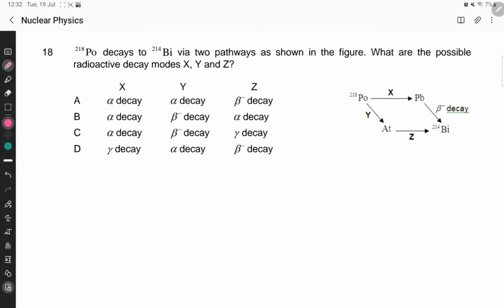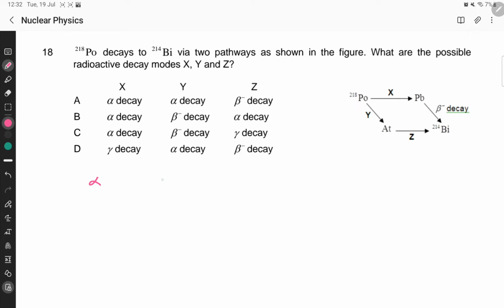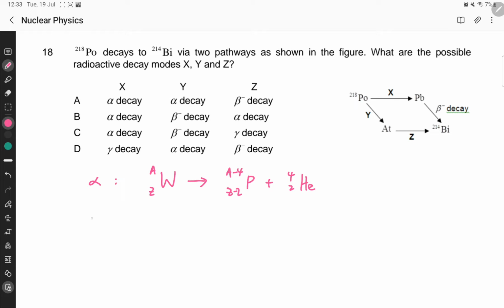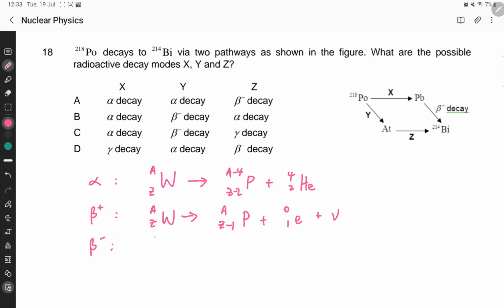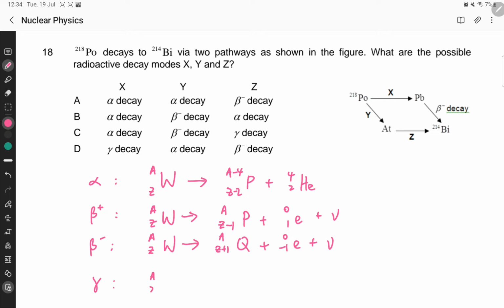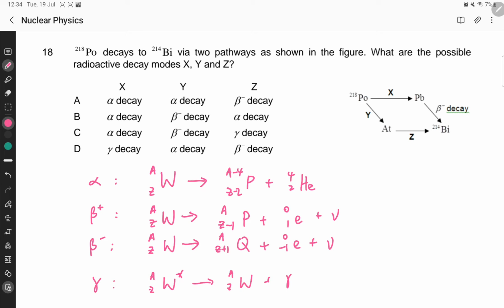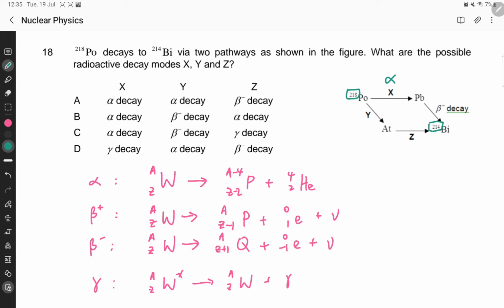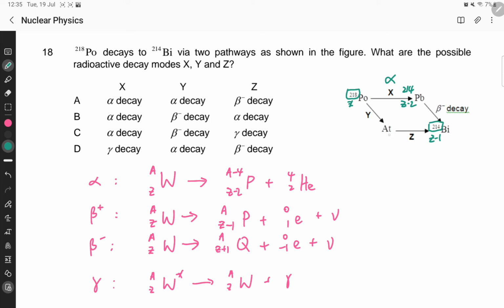Nuclear Topical MCQ 18